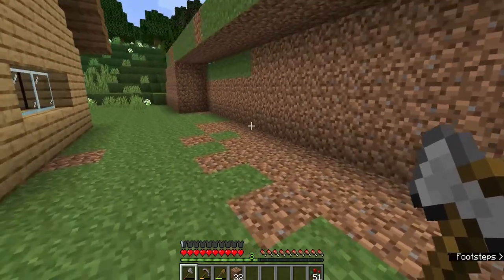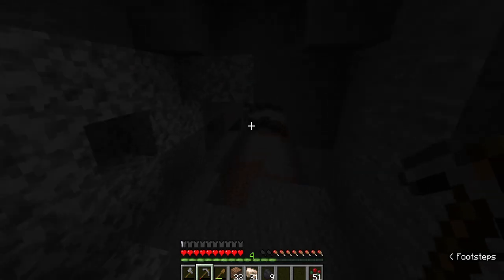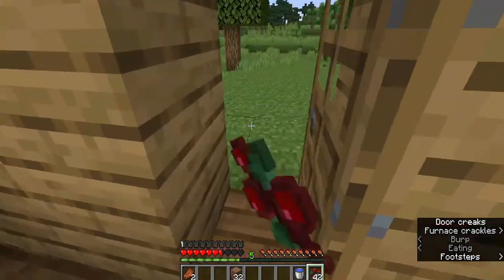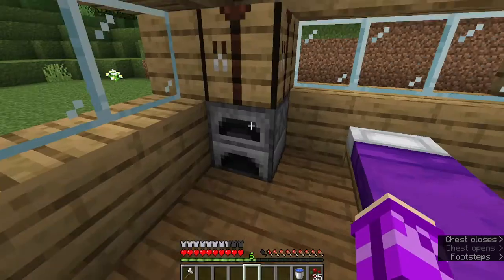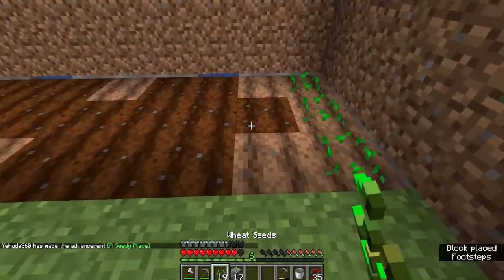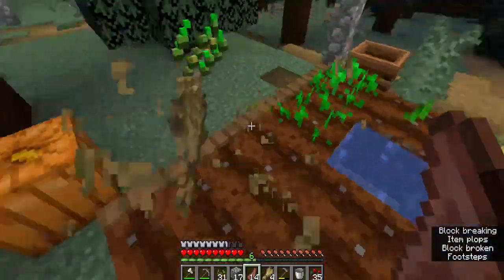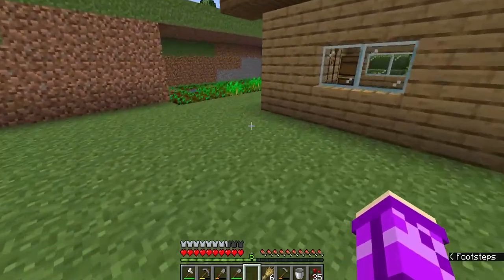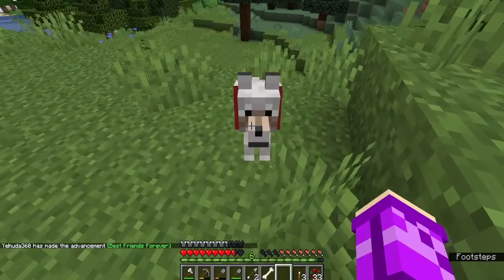Minecraft Survival Let's Play : The Farm! | Episode 2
This is Episode 2 of the *NEW* series in Minecraft I started, thanks to you guys recommending it to me, today we focus on the farm and getting full Iron Armor!